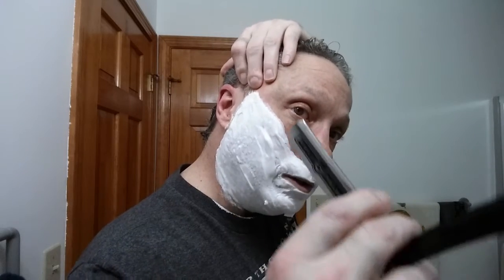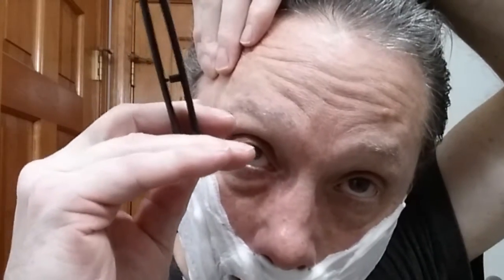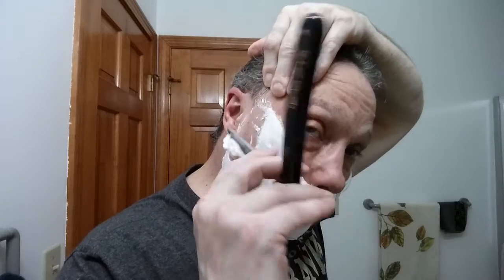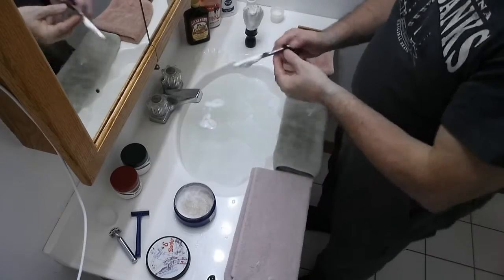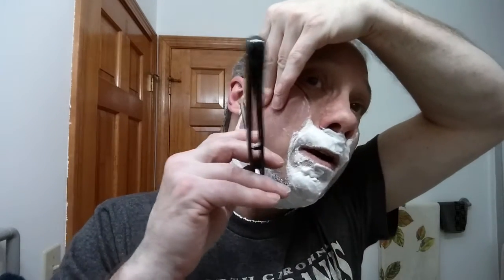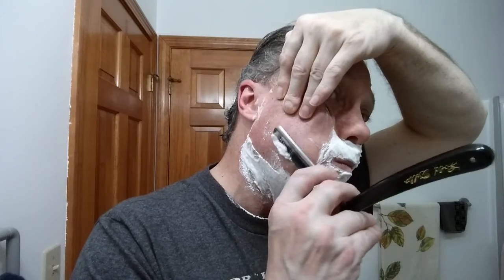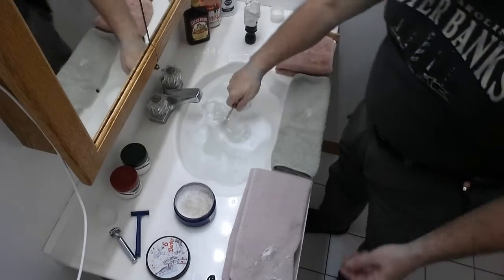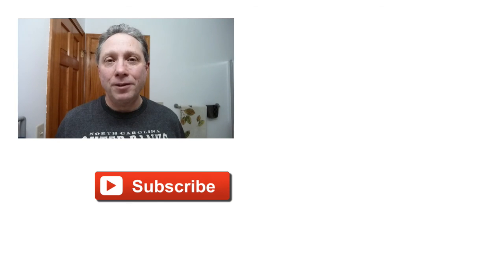Straight Razor Shaving for Beginners First Pass Ep3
The Friday Special for Beginners First Pass Straight Razor Shaving. Using a Gold Dollar 66 Half Hollow Ground Carbon Steel Straight Razor Shave, Shave Of The Day with Stache Soap Works E-BARBER Shaving Soap, 30 Degree Red Latigo Leather Straight Razor Strop, Omega Shaving Brush 10098 Professional Boar Bristle made in Italy, Lucky Tiger After Shave and Face Tonic with Organic Aloe Vera, Calendula & Chamomile, Pinaud Clubman Musk Cologne, and finishing off with Nivea For Men Post Shave Balm for Sensitive Skin.

Four (4) Steps to Straight Razor Shaving for Beginners First Pass "With the Grain":
1. Start with a Small Part of Your Face, that's Easy to Shave For You .
2. Start "With the Grain", start using Your Dominate Hand to Shave that Section.
3. Then Finish the Shave however way you have been shaving using a Cartridge Razor or a DE Safety Razor, whatever has been working for you.
4. Keep Adding more Sections or Parts of Your Face Little-by-Little until you are shaving your whole face with a Straight Razor
Note: This could take up to Two Weeks for the First Pass to Completely Shave Your Whole Face.

Four (4) Tips and Trick When Straight Razor Shaving:
1. Remember to Stretch as you are shaving keeping the Skin Taut, but Don't Over Stretch as this could razor bumps.
2. Try to keep the Angle of the Blade at 30 Degrees from the Face. A Simple way to do this is to use the Width of the Spine of the Blade as a Guide and set the Blade the Width of the Spine from the Face.
3. Next it will be a Good Habit to Start from the Beginning to Switch Hands as required to get in the Best Possible Position to shave the various parts of your face.
4. Lastly find a Time that will give you Enough Time to shave and Not be in a Hurry.

Stache Soap Works
E-BARBER Shave Soap Ingredients:

In the Next Friday Special Episode we will look at the Second Pass of the Shave for Me that's "Across the Grain and Against the Grain". See You There!

Straight Razor Honing for Beginners on a Budget, Gold Dollar 208 Straight Razor, Lapping Honing Stones, Bevel Setting, Honing, and Stropping:

How I Honed a Vintage Straight Razor Setting the Bevel, Honing Through 3k-8k-12k-15k Stones, Finishing by Stropping with Chromium Oxide on Fabric and Leather to Shave Ready:

Eric

PRODUCTS USED IN THIS SHAVE
Stache Soap Works E-BARBER Shave Soap
Merkur "1904" Safety Razor 42C